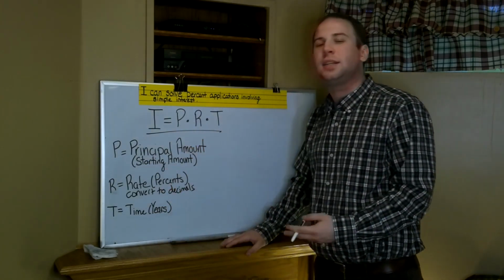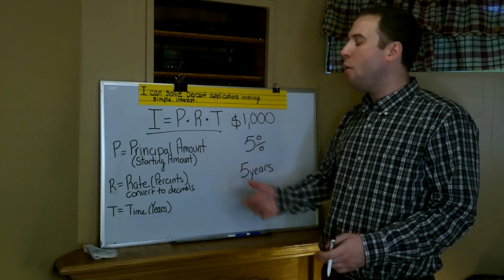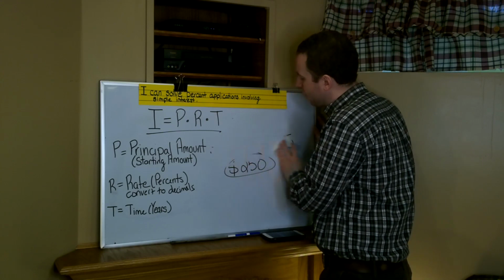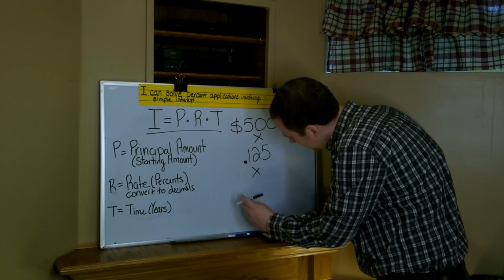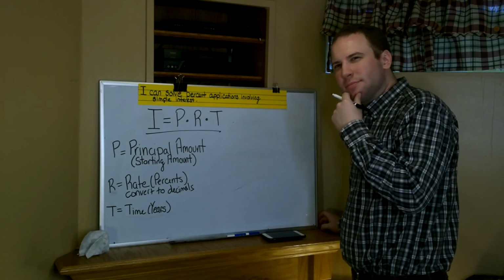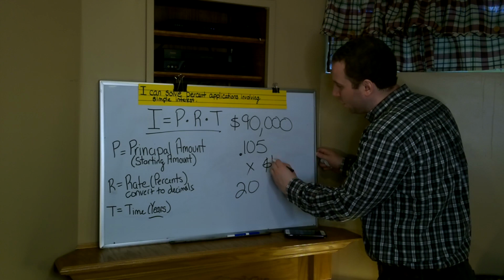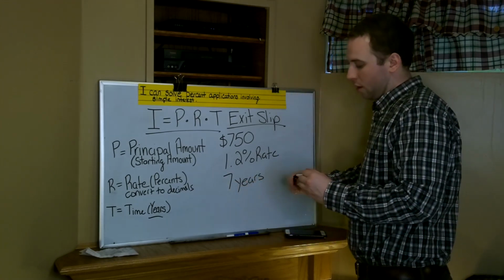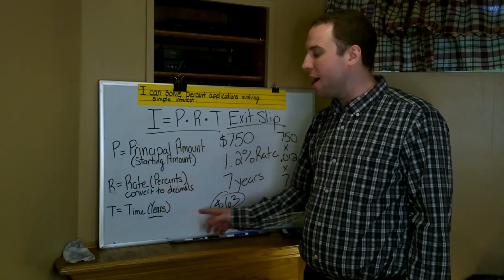7th Grade Math Lesson 7 Simple Interest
In this lesson, students will be reviewing how to find simple interest given the principal amount, rate, and time in years.